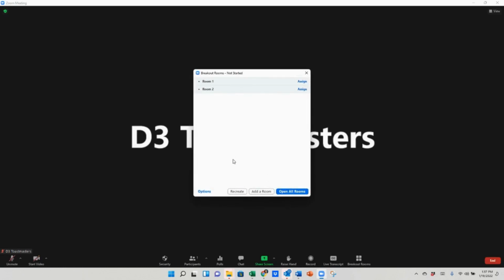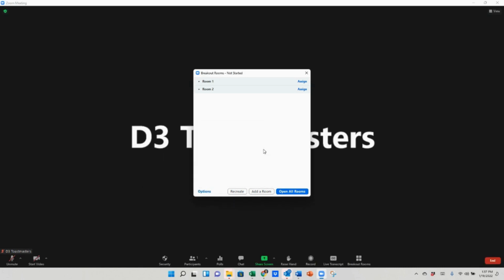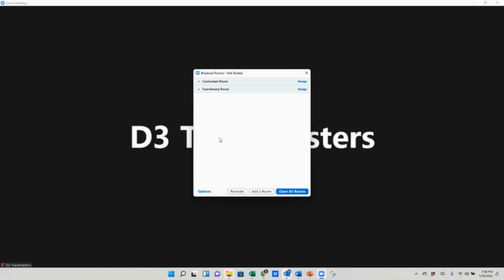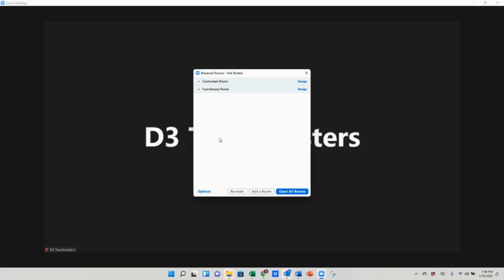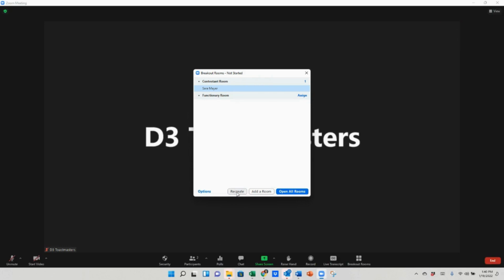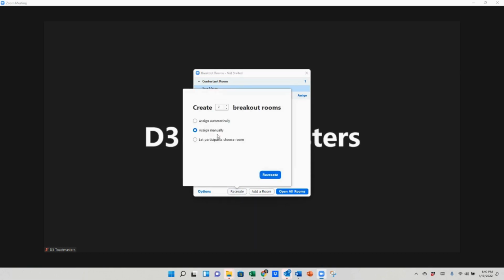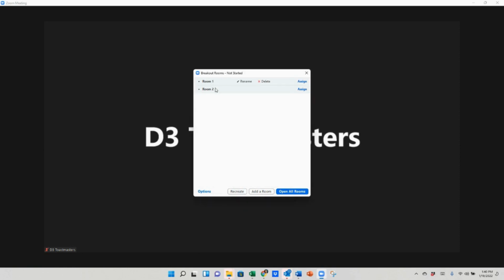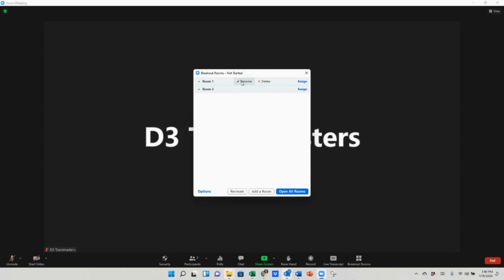Zoommaster Training - How to Create Breakout Rooms